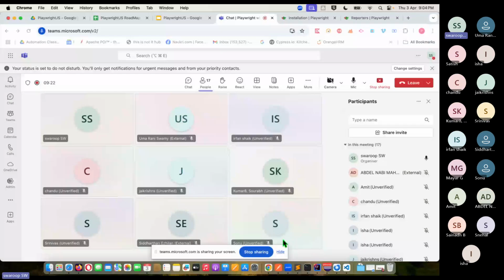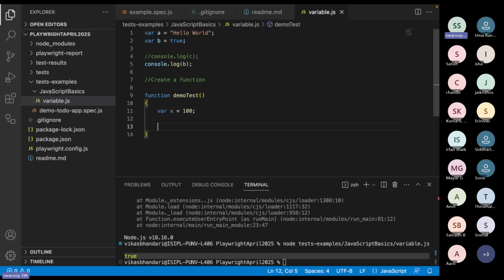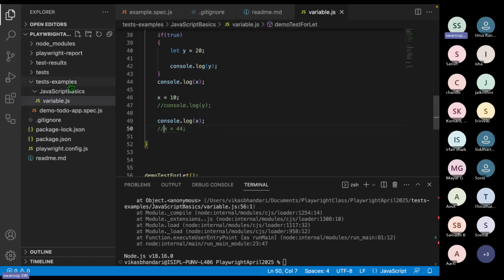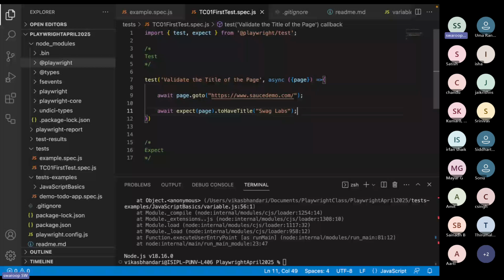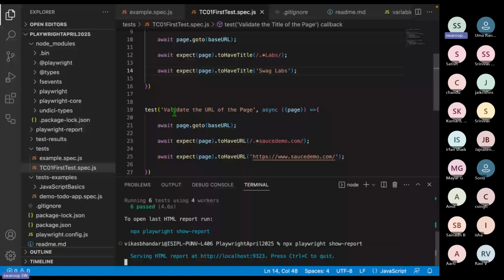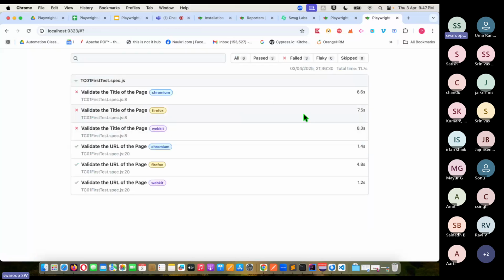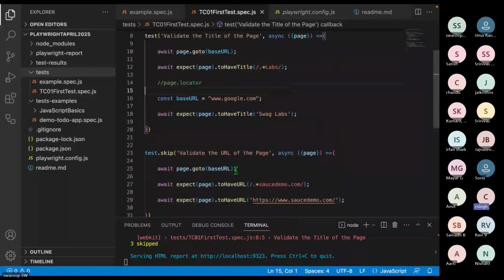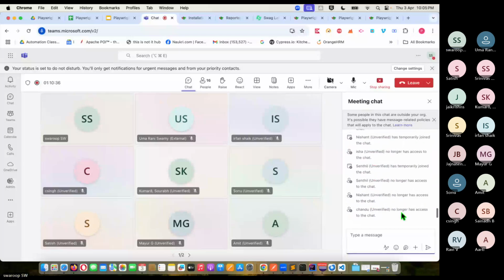Playwright with JavaScript Day2 on 3rd April 2025 Pls call /whatsapp us on +91-9133190573 to enroll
2) Cloud Performance Engineering in DevOps - Core to Master Level

9) SAPGUI protocol - Performance Testing for SAP applications Using LoadRunner